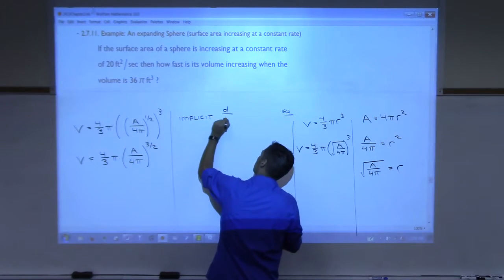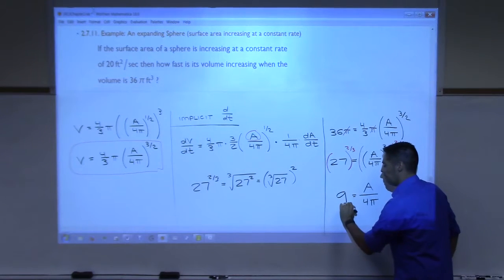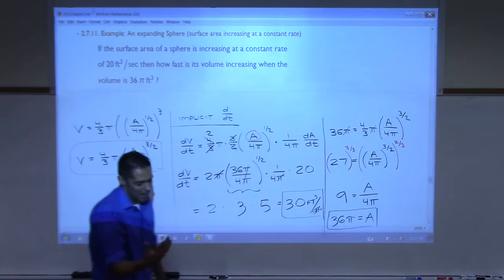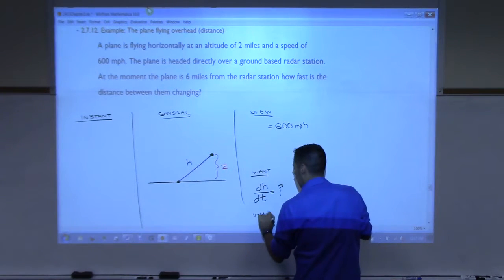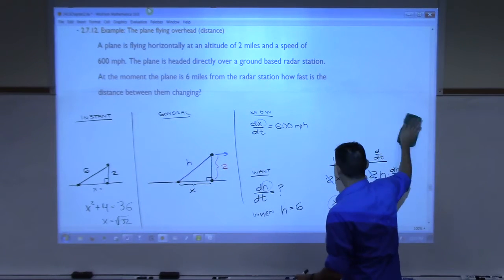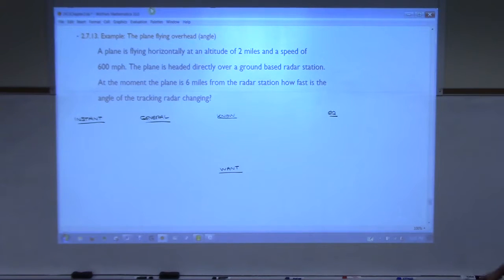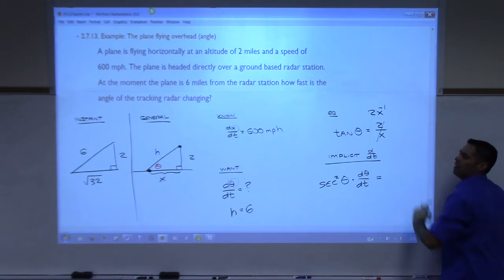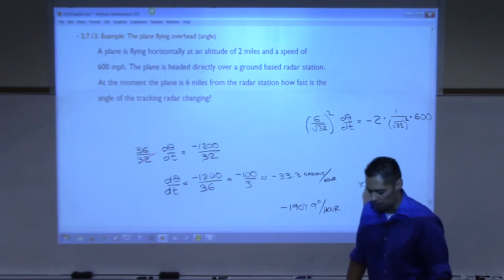2413 MW Day12 part2